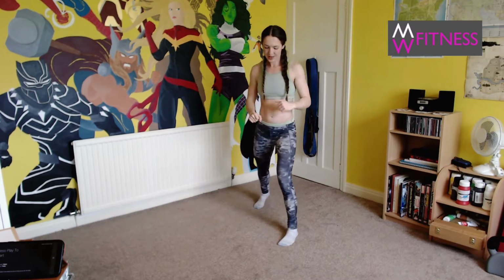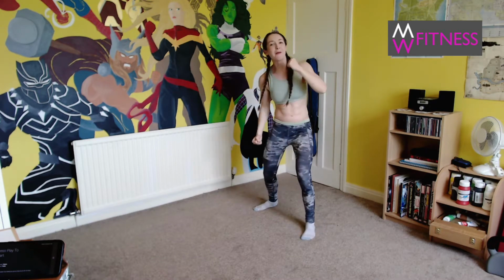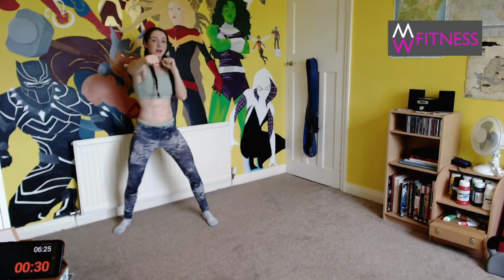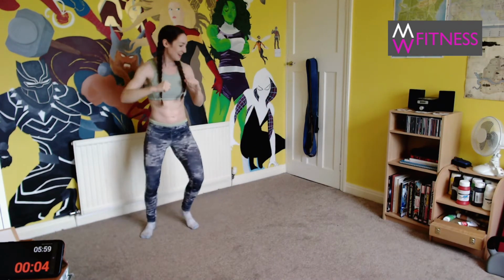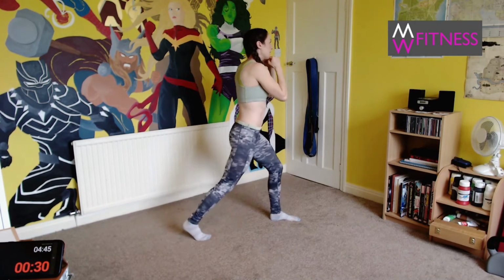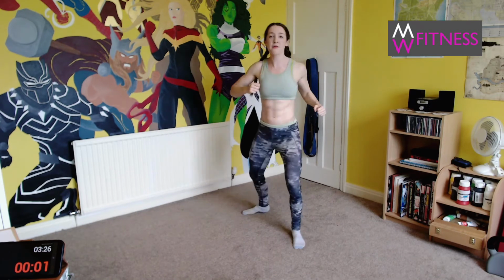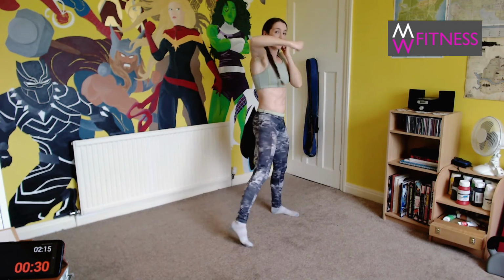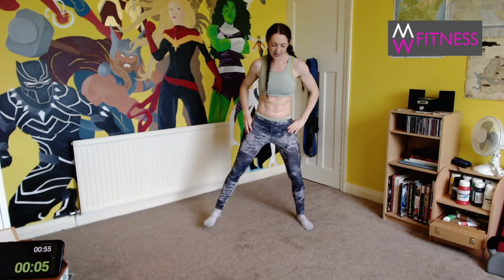Shadow boxing workout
Do what you can and if anything's painful then stop.